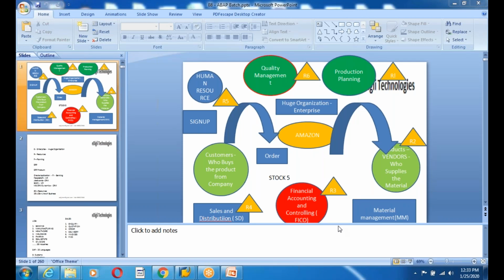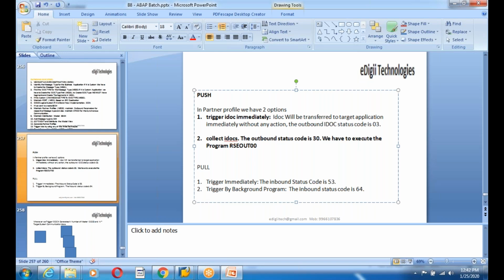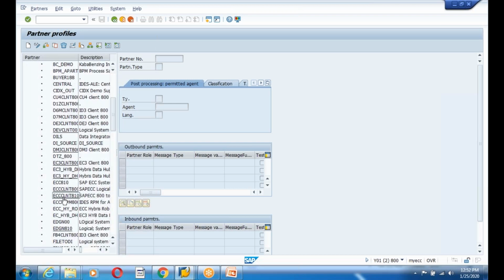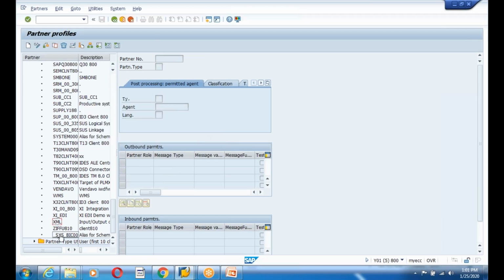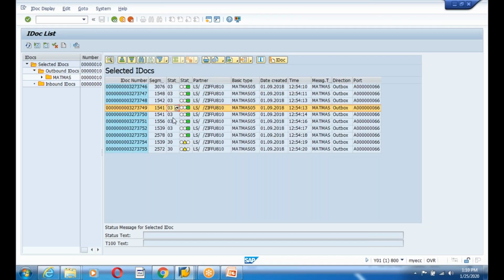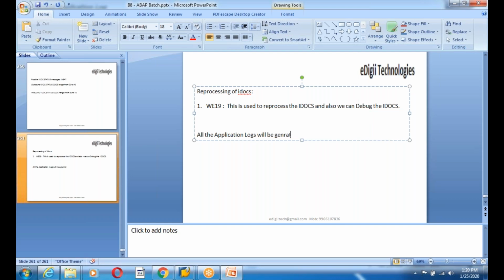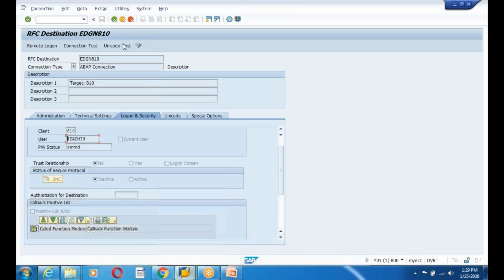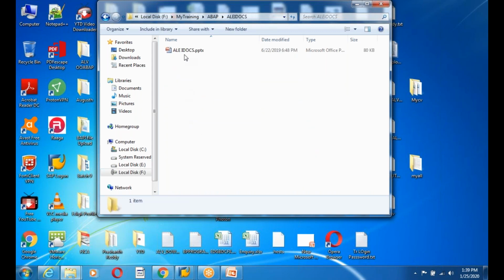3. SAP ABAP ALE & IDOCS B8 IDOCS